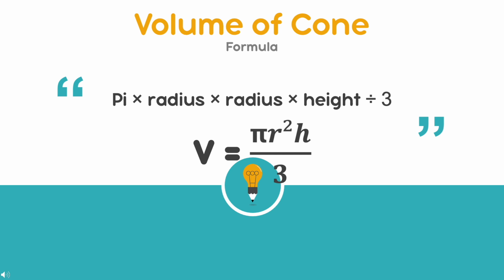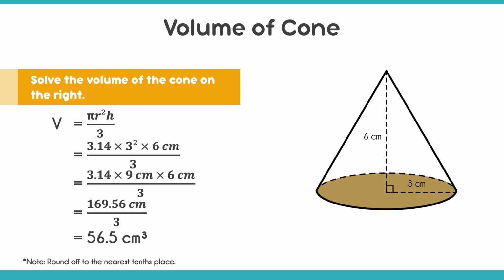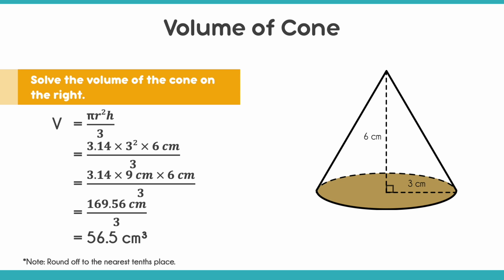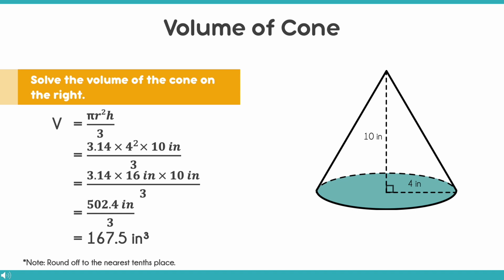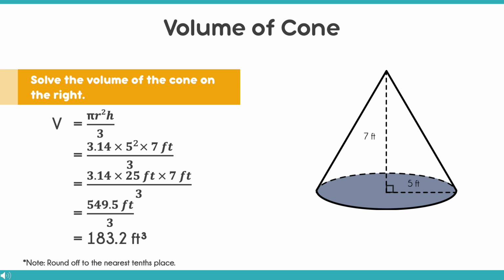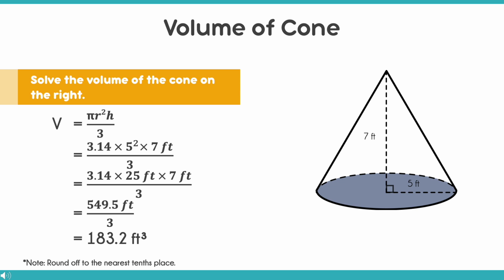Finding the Volume of Cone